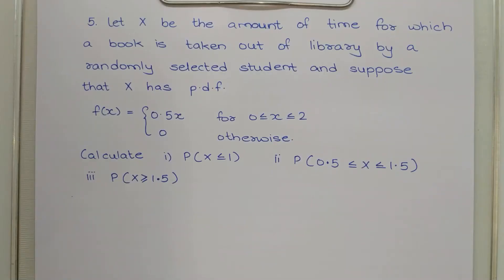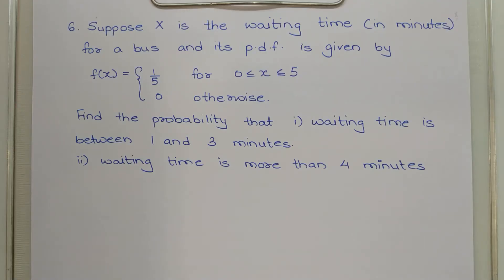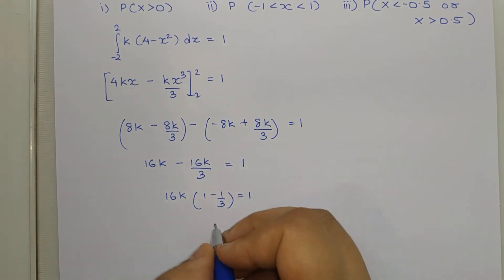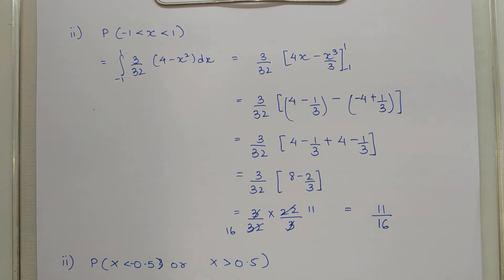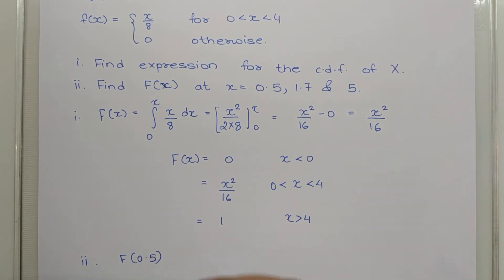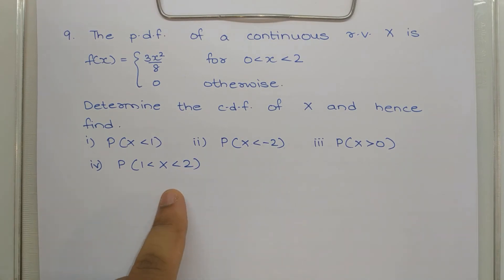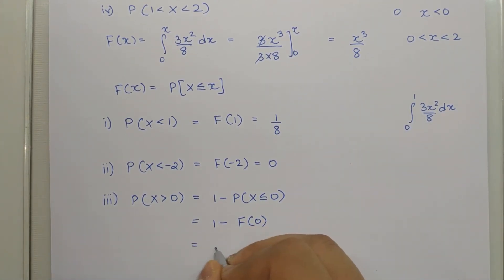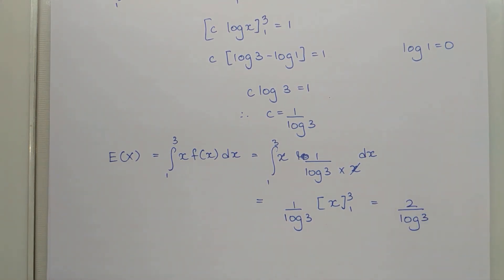12th Commerce Probability Distribution | Exercise 8.2 Q5 - Q10